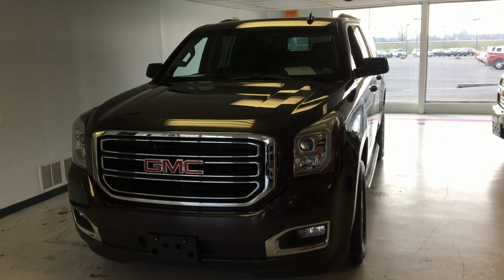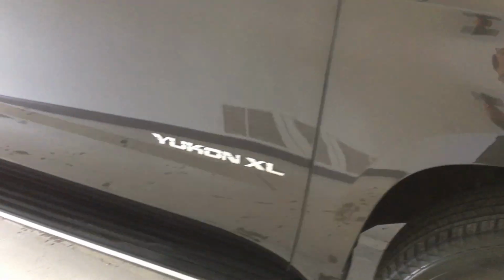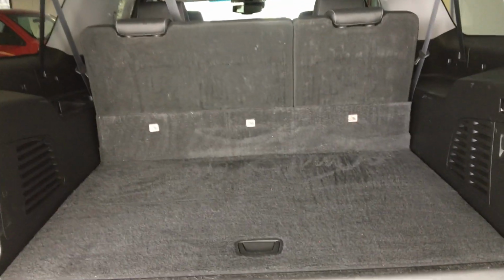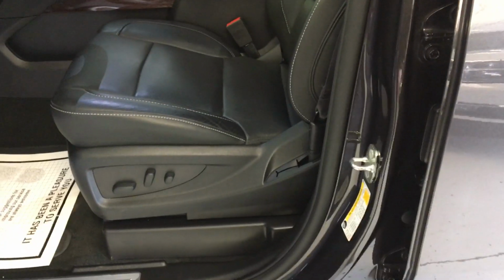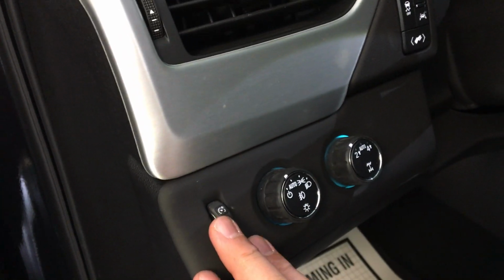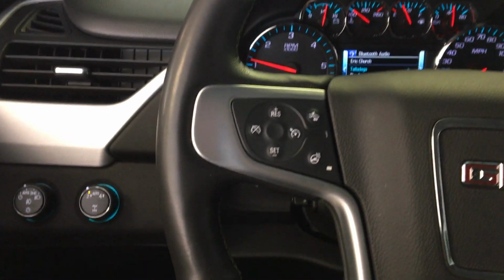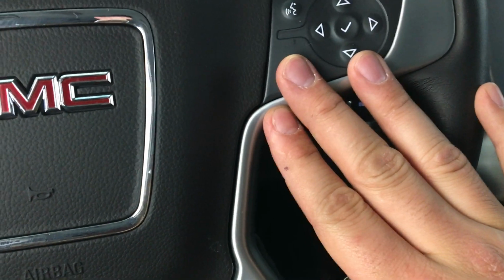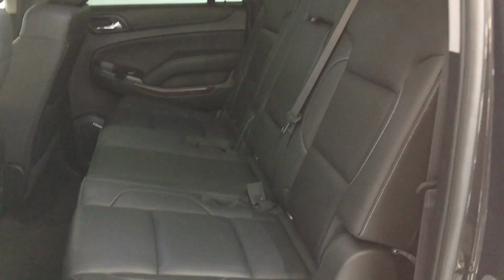2018 GMC Yukon XL SLT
2018 GMC Yukon XL SLT
Full Vehicle Details -

HEATED/COOLED LEATHER FRONT SEATS, HEATED REAR BENCH, 3RD ROW SEATING, BOSE SOUND, HEATED STEERING WHEEL, NAVIGATION, REMOTE START, POWER SEAT, POWER FOLDING MIRRORS, POWER TILT/TELA WHEEL, PROXIMITY UNLOCK, FRONT/REAR PARKING SENSORS, FULL POWER SEAT W/ LUMBAR, AND MUCH MORE!

ALWAYS our best price, Always our best DEAL with no going back and forth! Your time is important to us, and we want to make this easy!! ATA - YOUR hometown car store!!! RIGHT HERE IN SCENIC FULTON COUNTY- Right across from Richards Farm and Dairy!!

Looking for a quality pre-owned vehicle? Our goal at Thomas All Things Automotive is to give you a 'New Vehicle Buying Experience with Pre-owned Vehicle Prices'

Dealer Information -

21518 Great Cove Road - McConnellsburg, PA